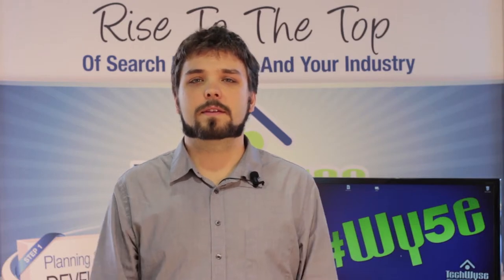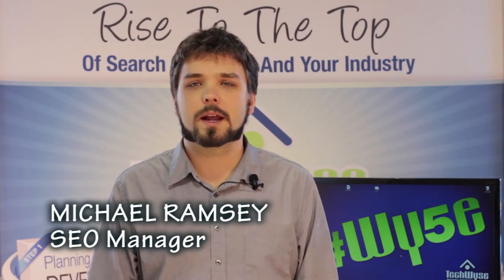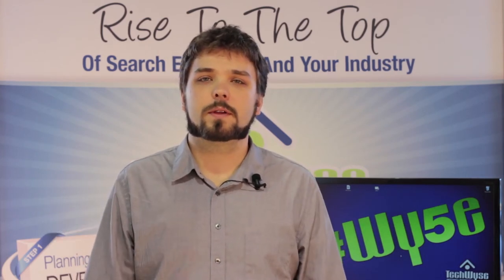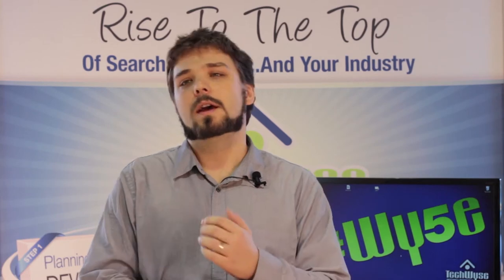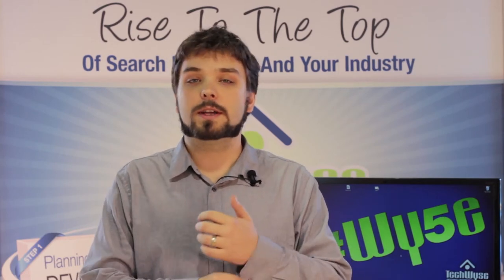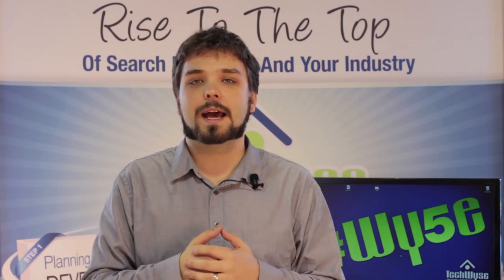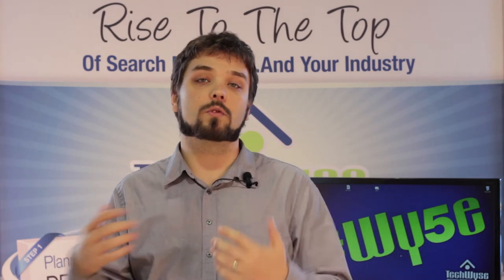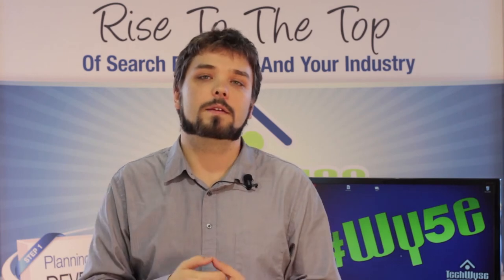The Wyse In 5: Google Hummingbird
In this edition of The Wyse in 5 Michael Ramsey explains the new Google algorithm update Hummingbird. Is your business ready for Google's big changes? Find out here as Michael discusses the changes you can expect and how to get ready for them.